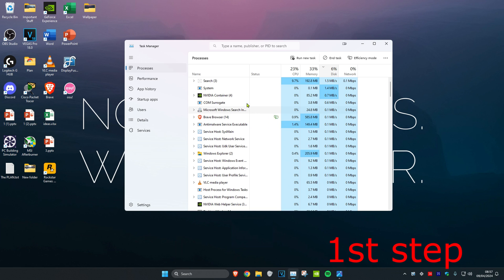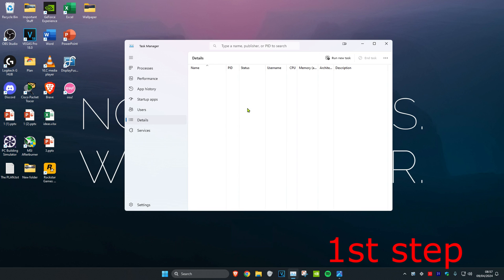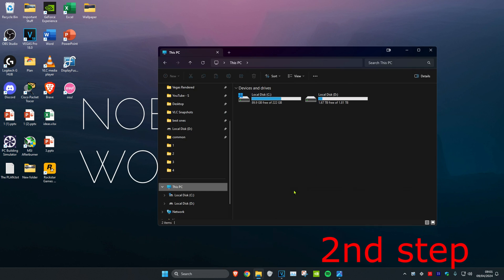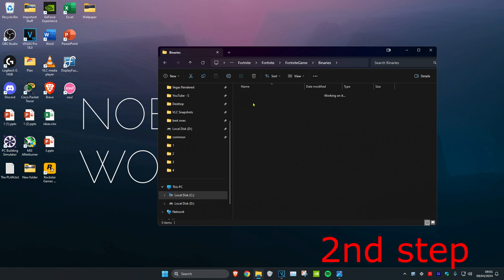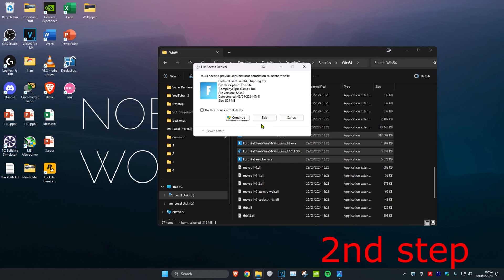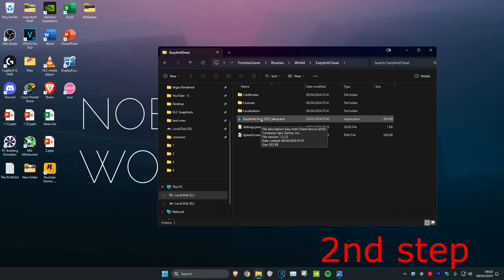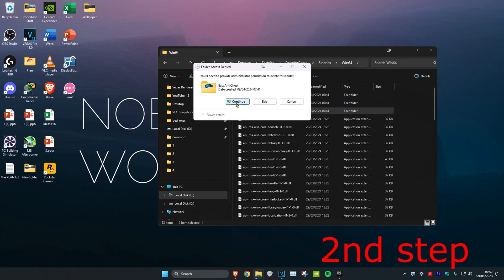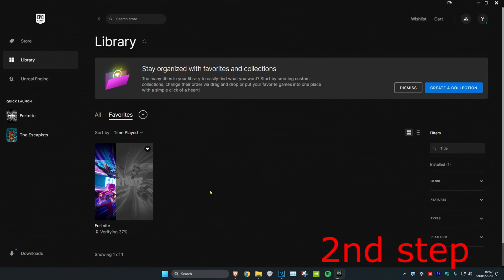How To Fix Fortnite Easy Anti Cheat Error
Fortnite - How To Fix Easy Anti Cheat Error

A short tutorial on how to fix the Easy Anti Cheat error for Fornite.